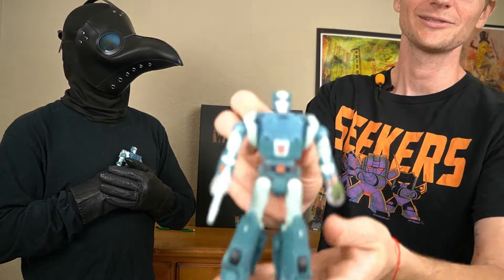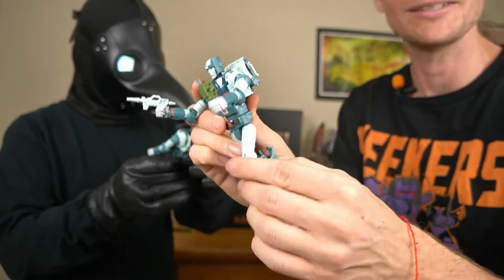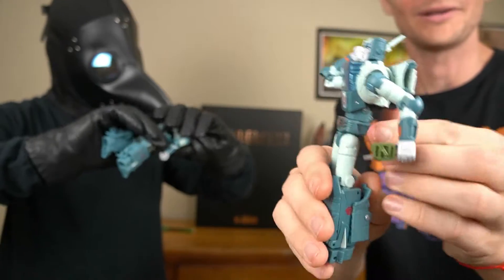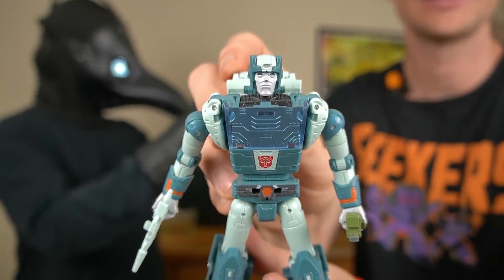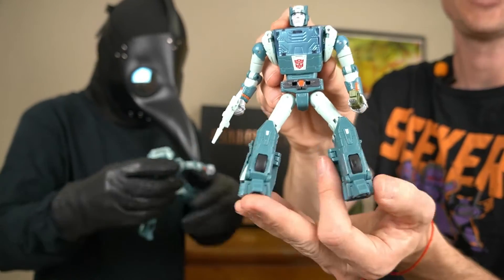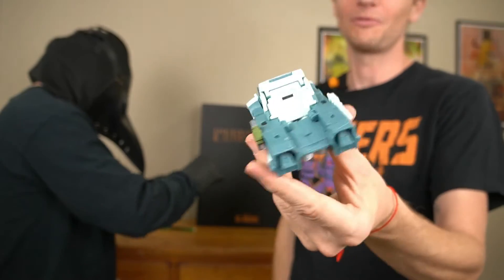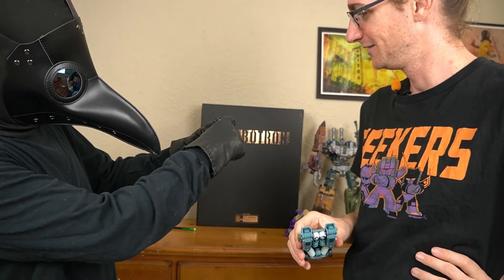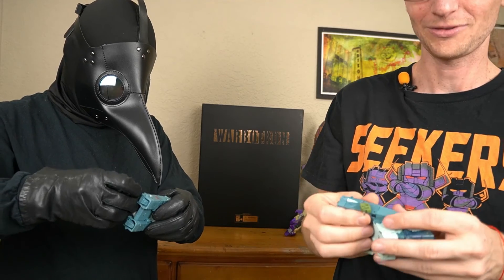Studio Kup Review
Transformers Studio Series 86 Deluxe Class Kup Review

-Instantly left an impression on me from the movie.
-Far from perfect, but I still like him a lot.

A deep apology for the buzzing in the audio.

Thanks to Daddy2Cheeze for supplying the music.

The used tracks are called "First".